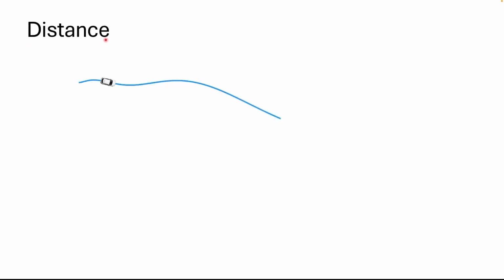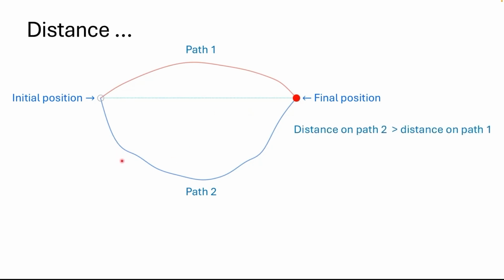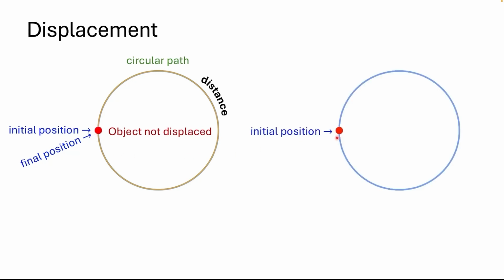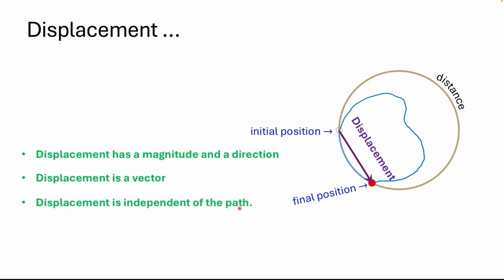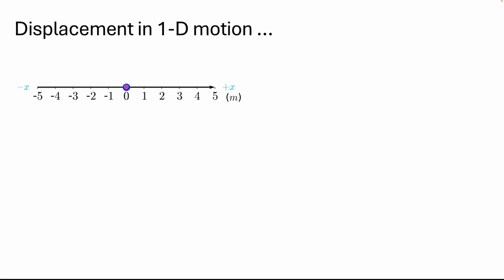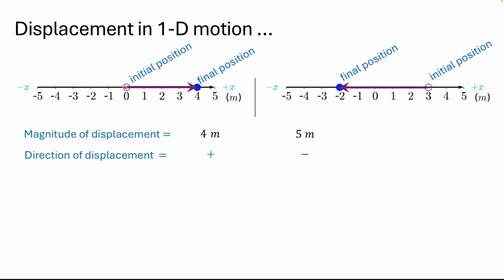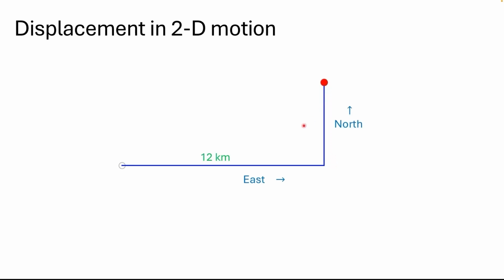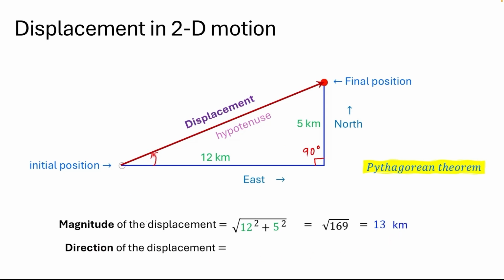Distance and displacement